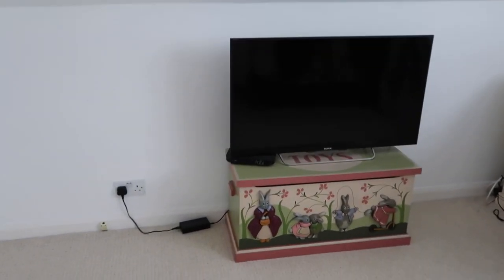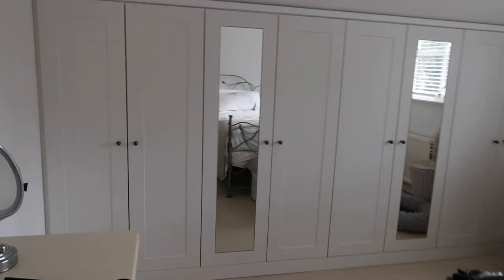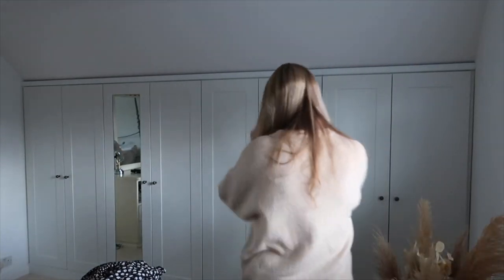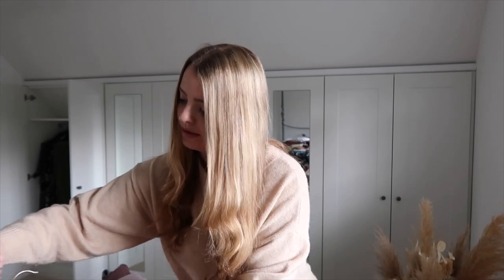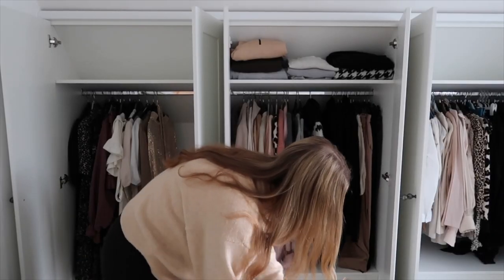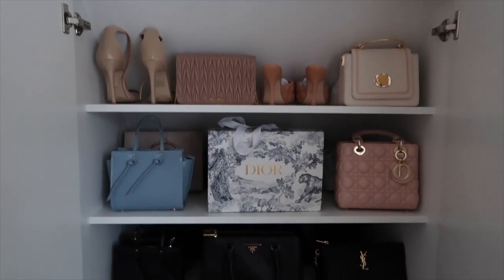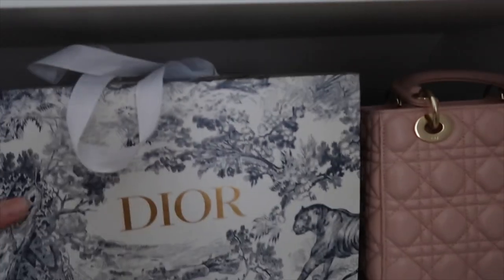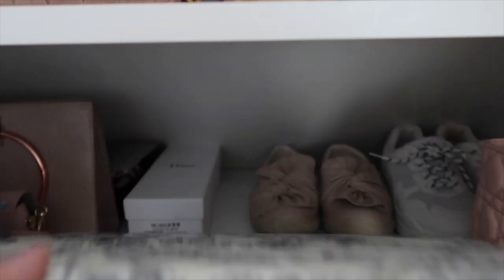WARDROBE ORGANISATION & CLEAR OUT | My new wardrobes!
Hello lovelies,

So sorry I haven't uploaded a video in a few weeks, I have sadly been suffering with a severe IBD Flare up! Does anyone else suffer with IBD? If so please share any tips with me as this is a whole new world for me!!

Anyway, some good news...I HAVE NEW WARDROBES!! And I am so excited to show them to you.

Come along with me on getting my new wardrobes, organising & clearing out my wardrobes.

I love organising my clothes, especially now I have the perfect space for them and they will hopefully fit in my new wardrobes.

Amelia xxxx

MUSIC